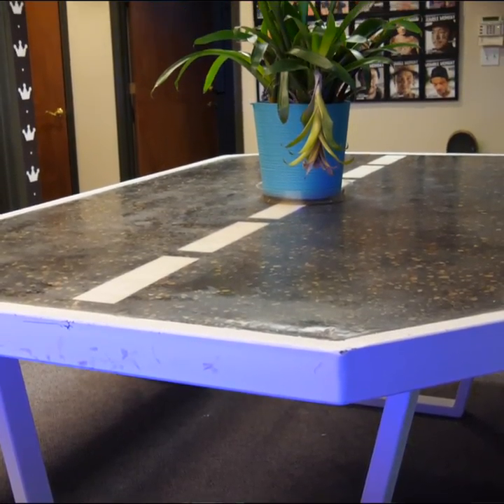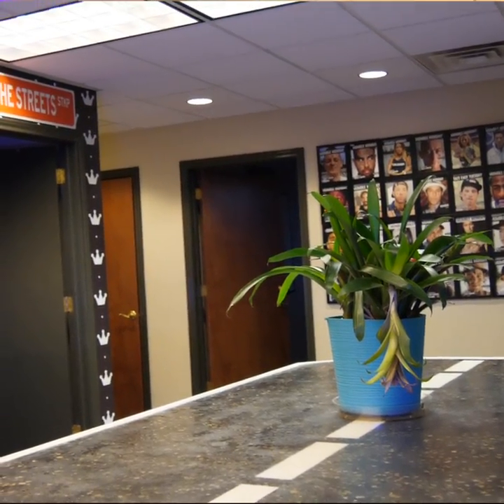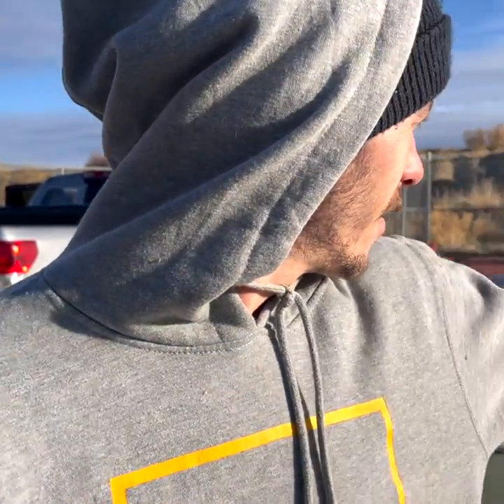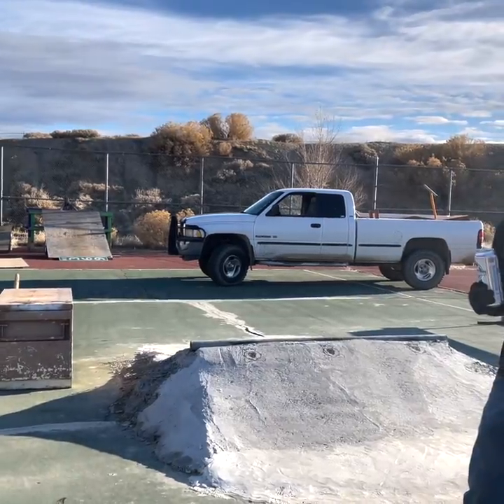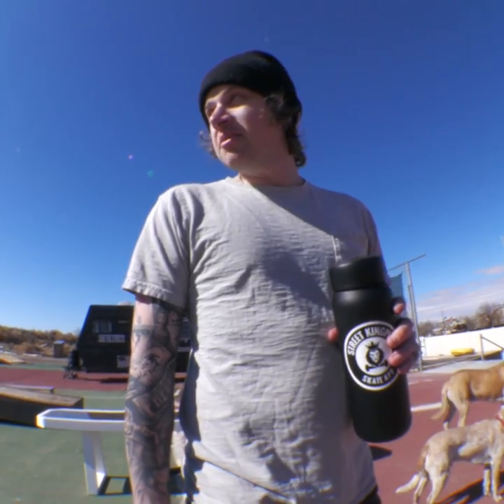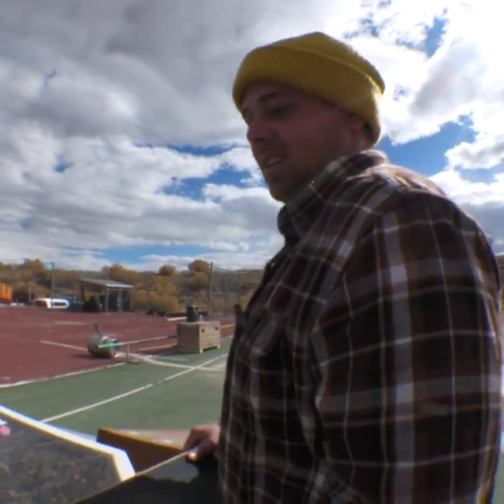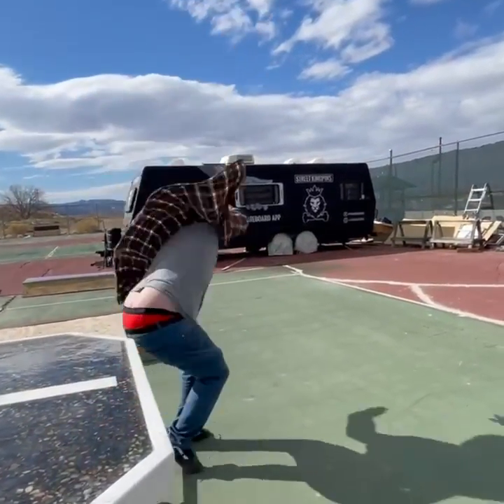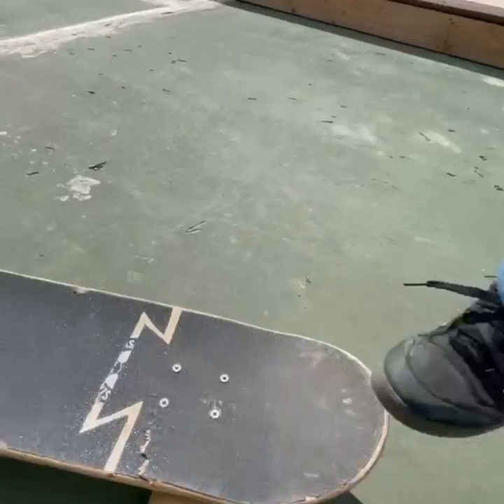We Skate the Conference Table | Kingpins Krew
We skate the new conference table and hit up a new local ramp.